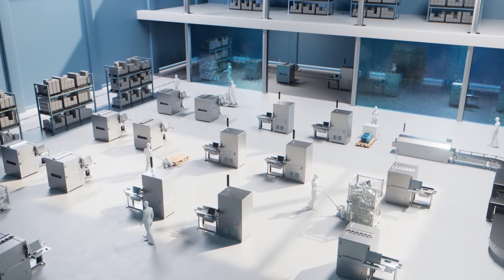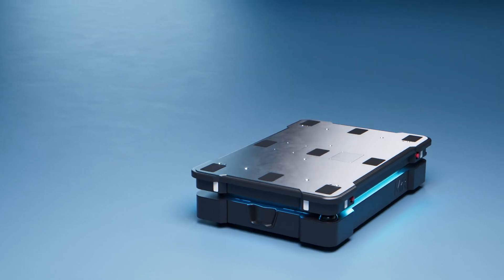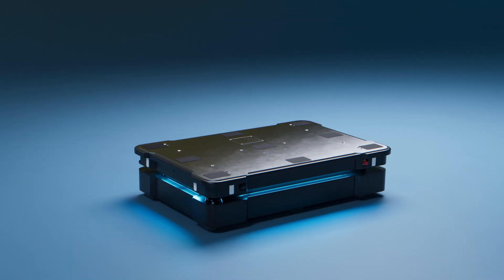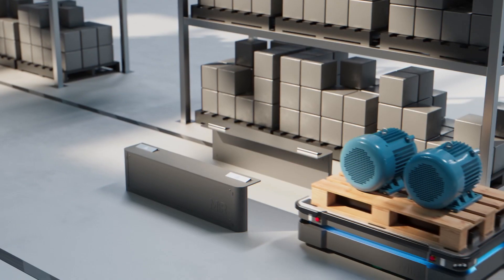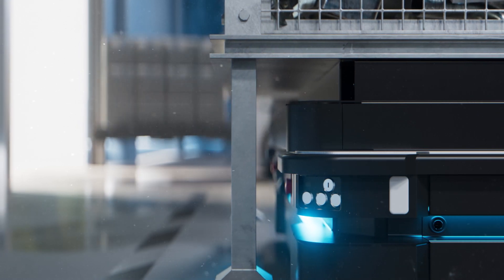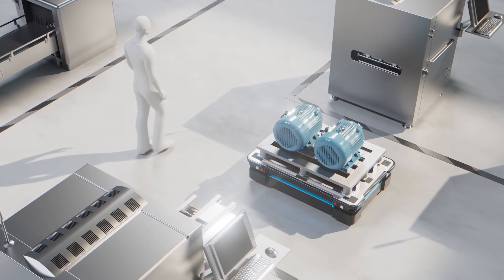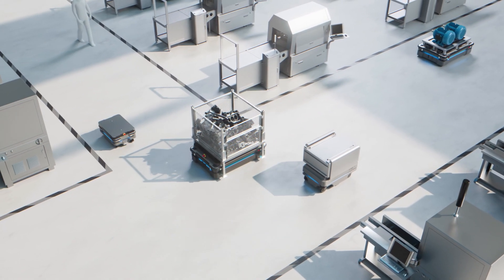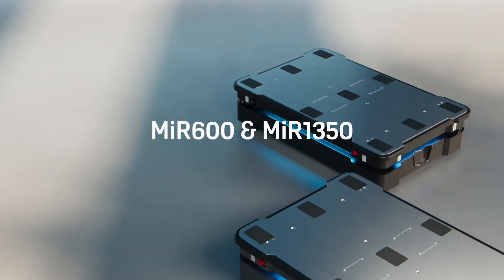MiR600 & MiR1350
The stronger and safer heavy duty robots from MiR comply with the highest available safety standards making them superior to other AMRs on the market.

Learn more of the benefits of our new heavy duty robots in the video.